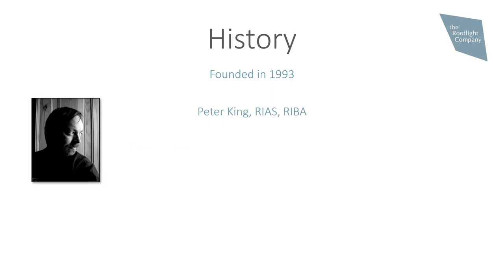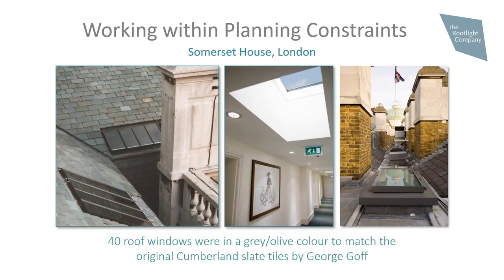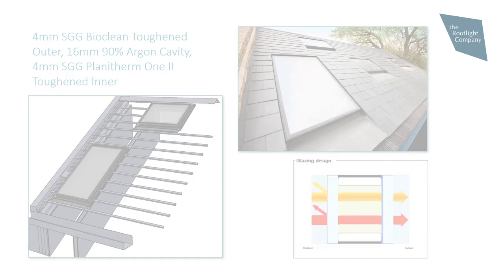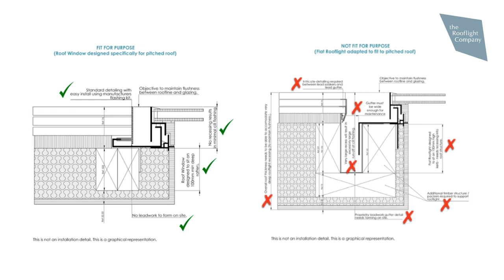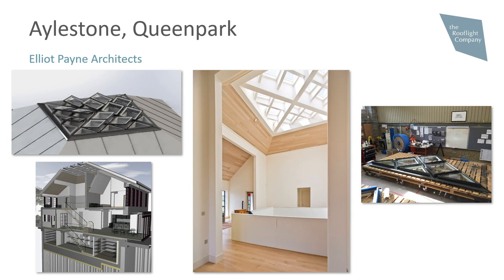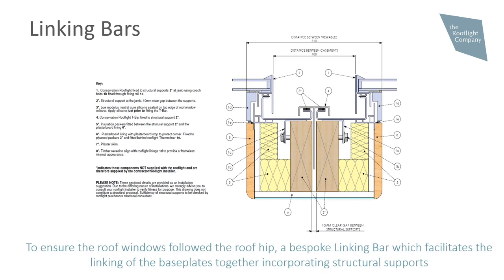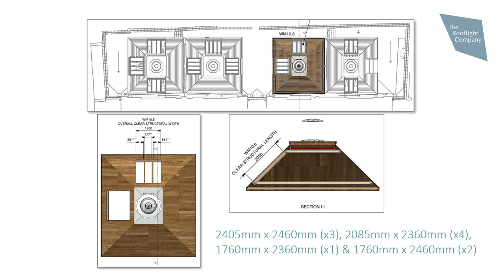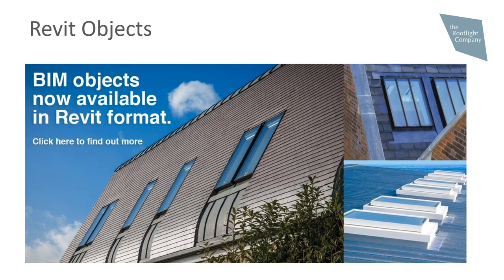Rooflight Company Top-lighting Solutions CPD Video - Architecture Today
The Rooflight Company - innovators and manufacturers of high quality rooflights. This CPD video shows some of the design options available to specifiers and architects. Produced for Architecture Today plc by Media Message (Midlands) Ltd - Stafford

Crateford Farm, Crateford Ln, Gailey, Brewood, Stafford ST19 5PZ

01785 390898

Media Message (Midlands) Ltd

International House, 24 Holborn Viaduct, London EC1A 2BN

#​britishvoiceover